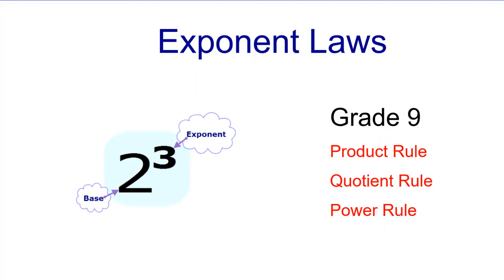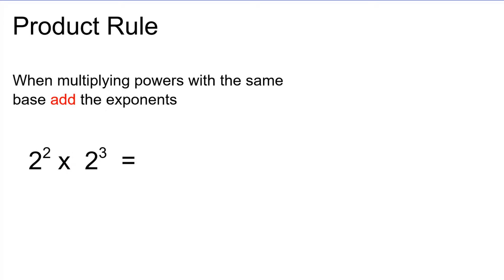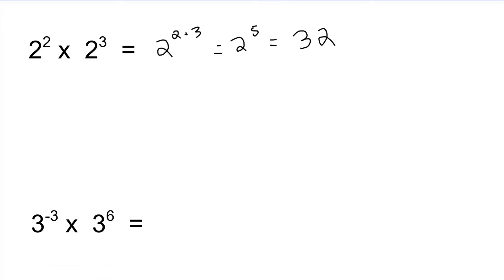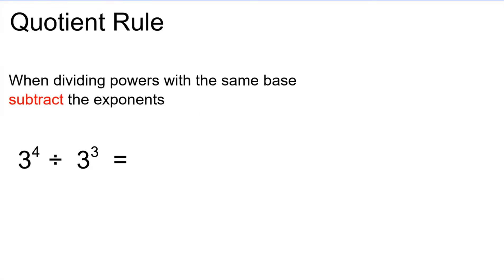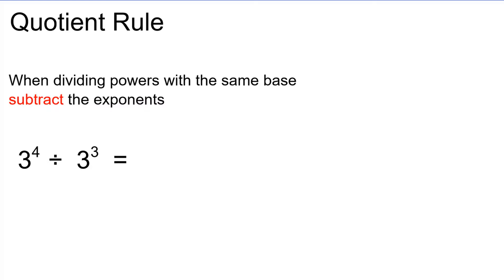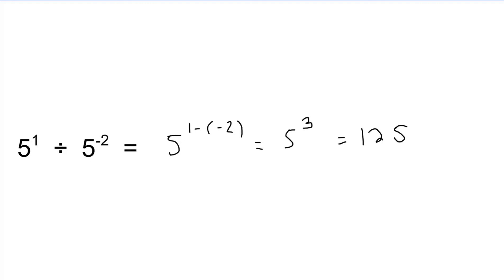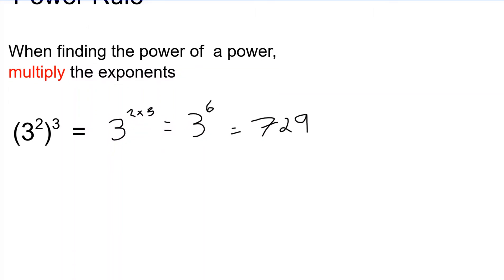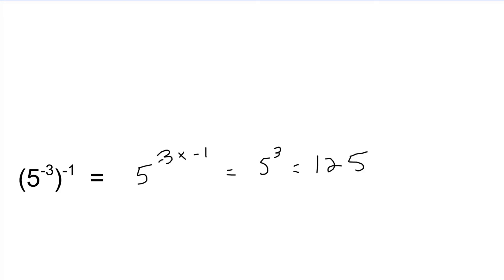Exponent Laws - Grade 9 Math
Grade 9 Exponent Laws covering the product rule, quotient rule and power rule for simplifying expressions containing exponents